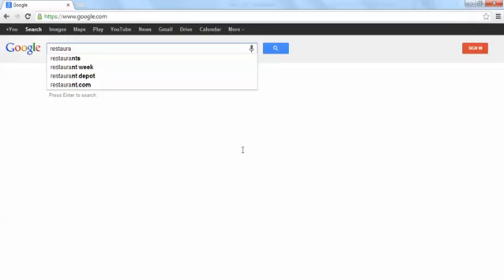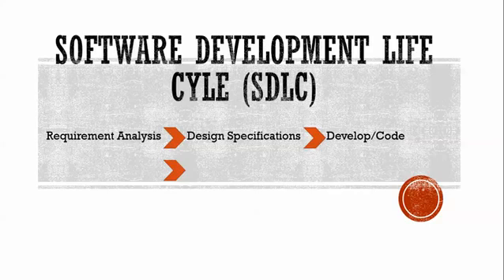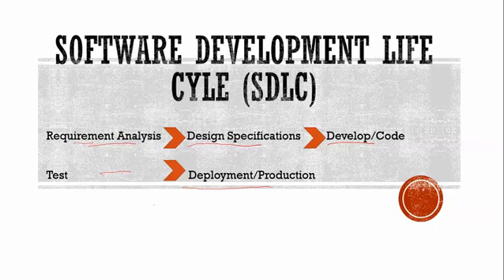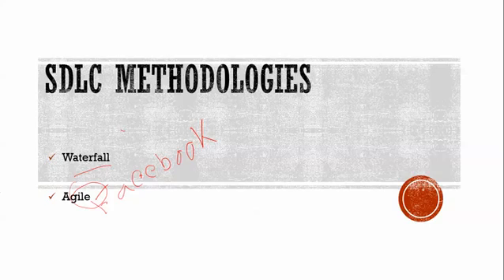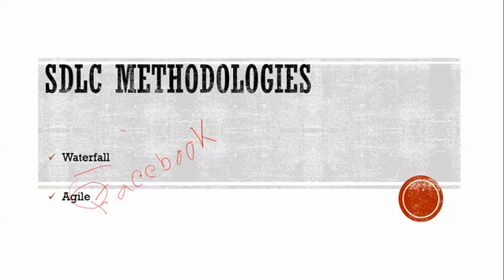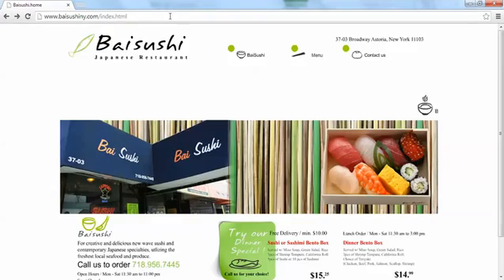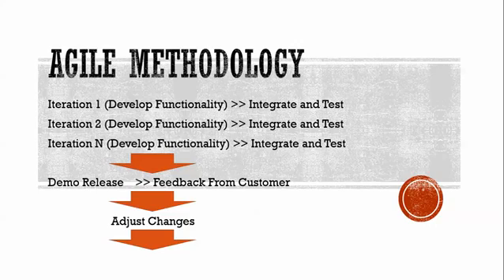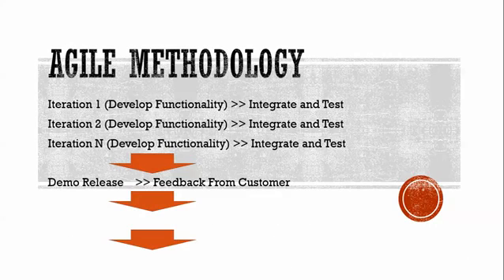Software Testing,QA Testing, Manual Testing,SDLC,Test Plan